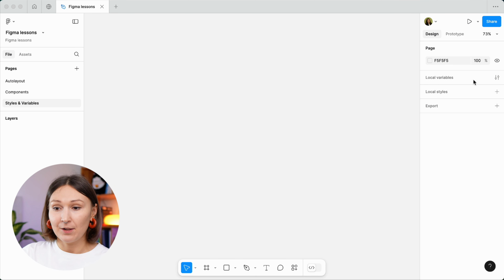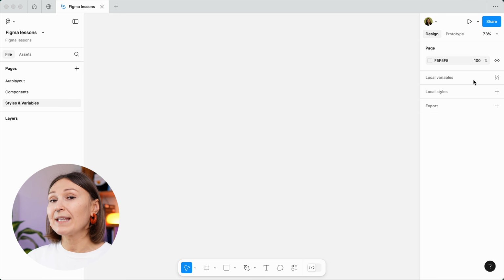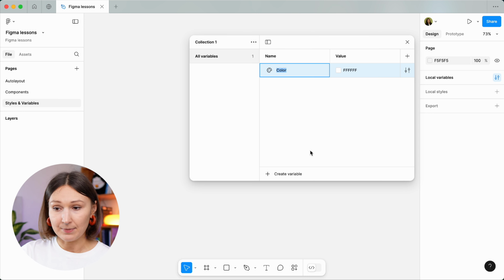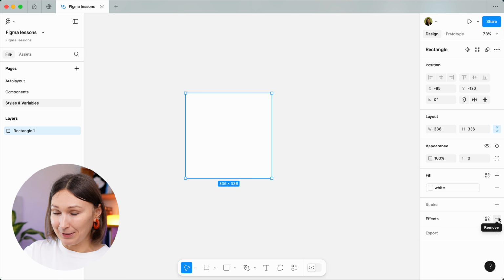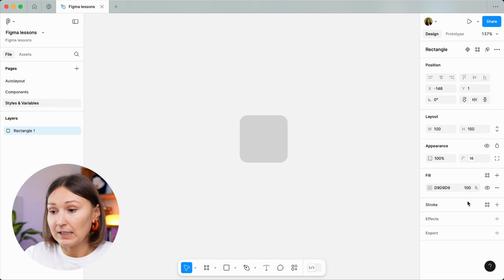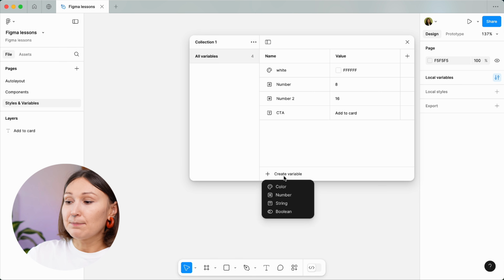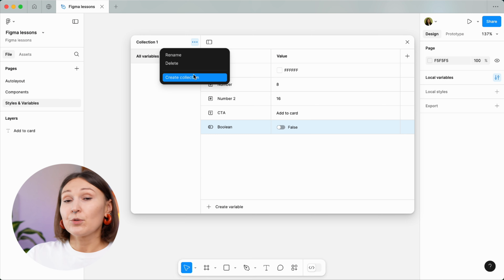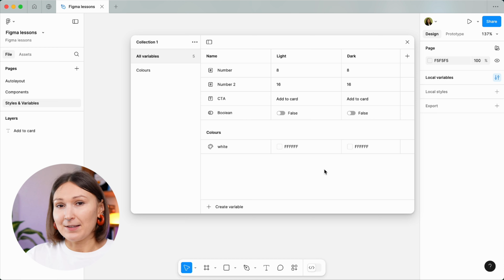Variables tutorial | FREE Figma course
👉 The UX Portfolio Club (1 seat left)

Chapters:
00:00 - Variables in Figma
01:07  - Styles and variables
02:25 - Colour as a variable
05:46 - Number as a variable
07:53 - String as a variable
08:53 - Boolean
09:36 - Variable navigation

⬇️ Let me know what is still unclear for you in Figma.